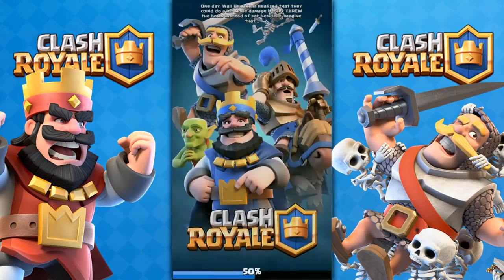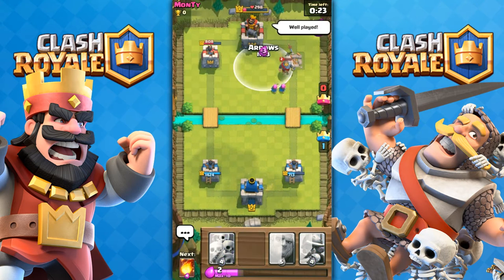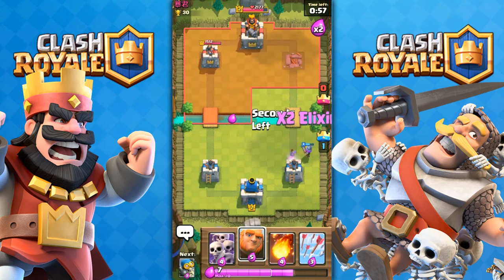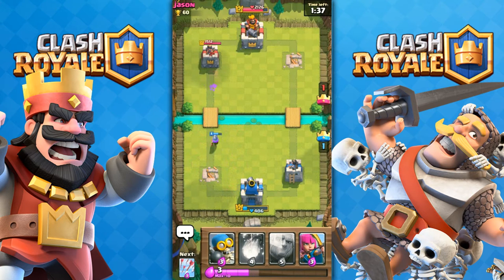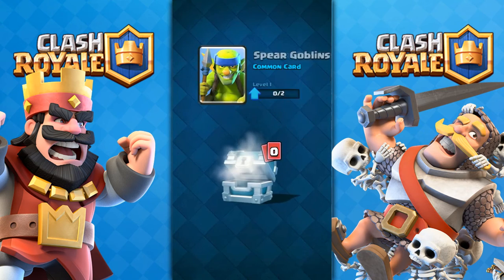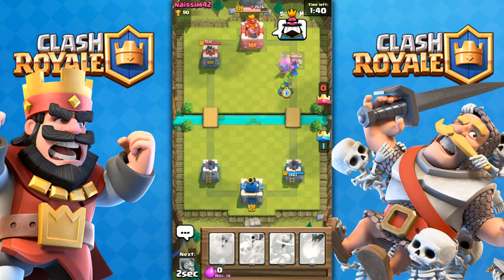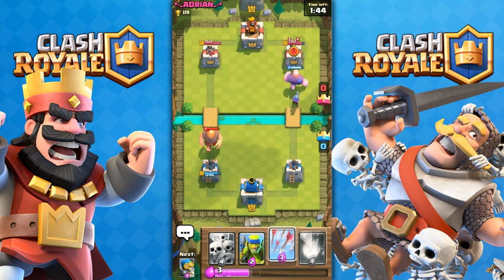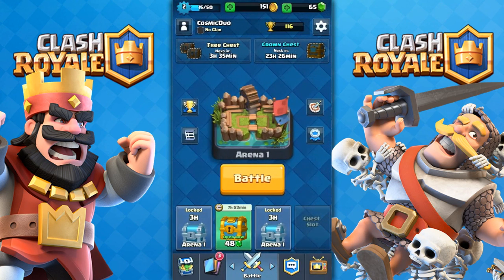Clash Royale LET'S PLAY EP. 1 (Low Level) First Crown Chest!!